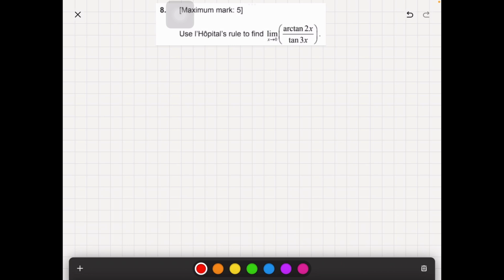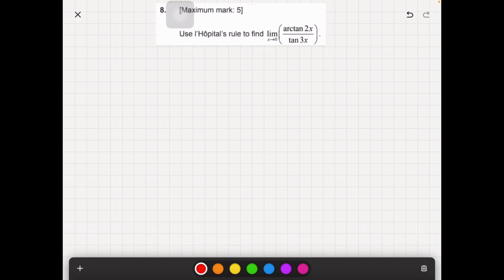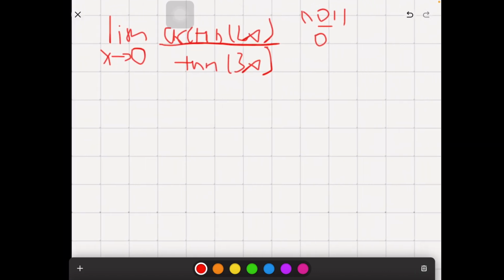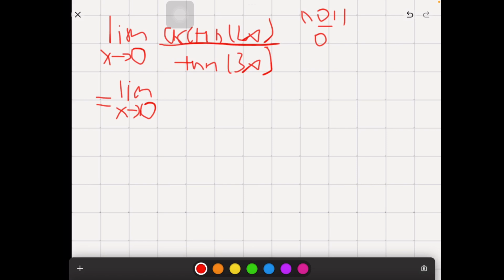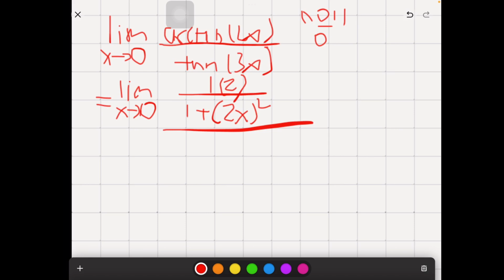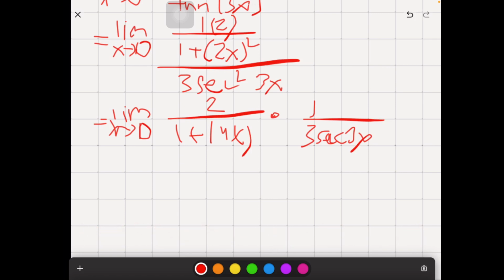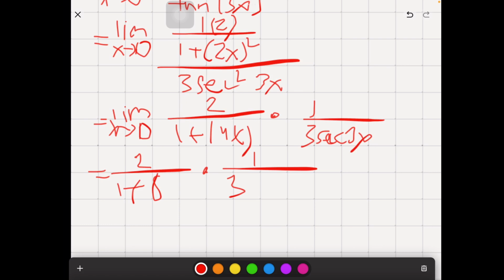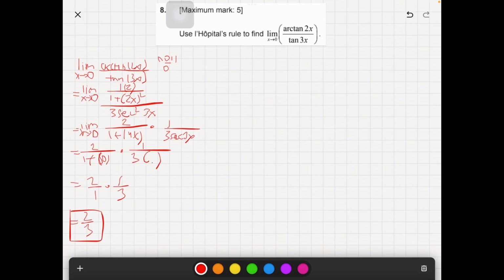[IB HL Math] Paper 1 TZ1 2021 Q8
Welcome to my series of videos on IB HL Math!

In this video, I explain function notation and transformations of graphs.